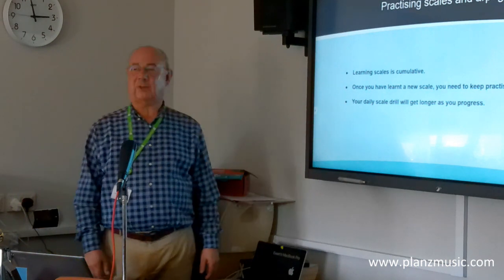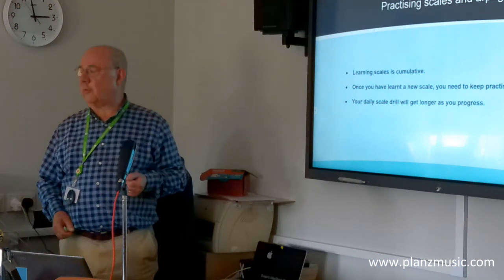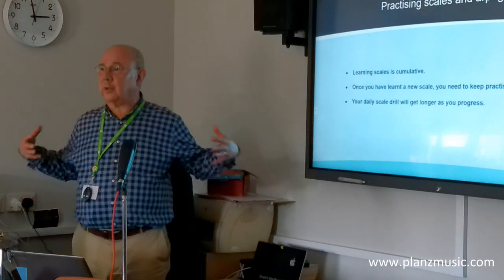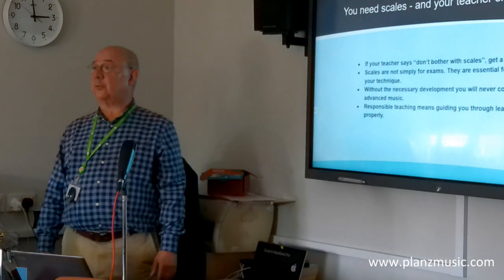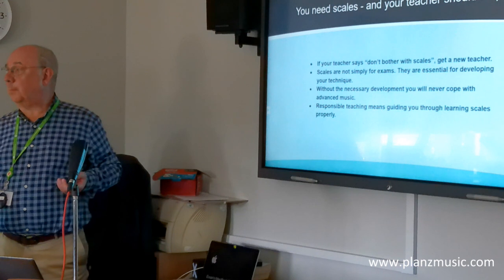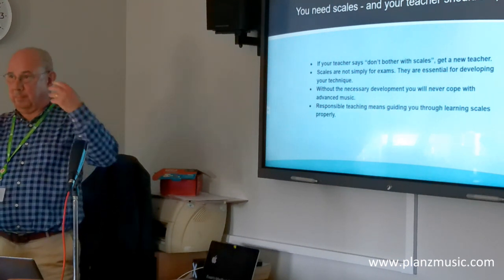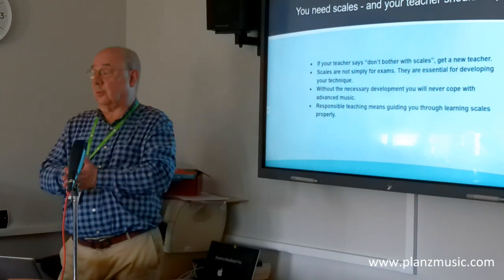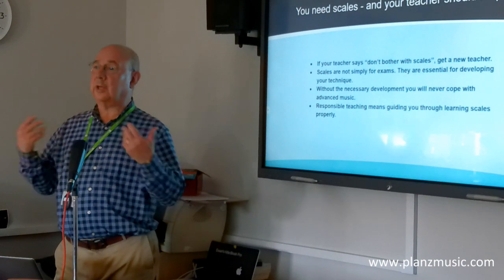Building a skill base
Filmed live at a school presentation by Paul Copas, author of Learn Your Scales and Arpeggios, published by Plan Z Music